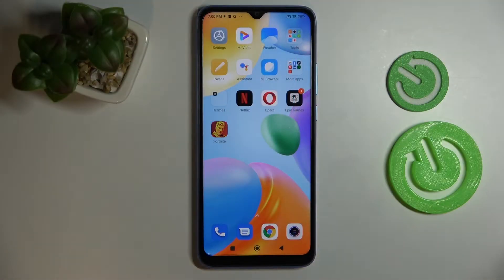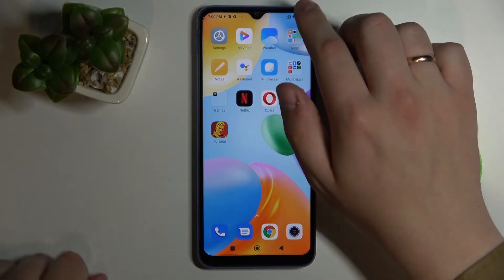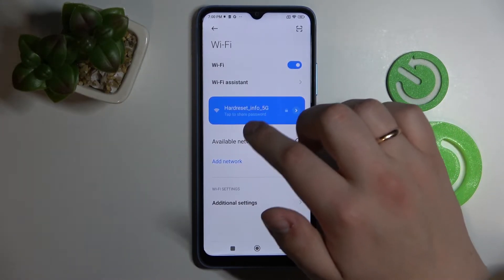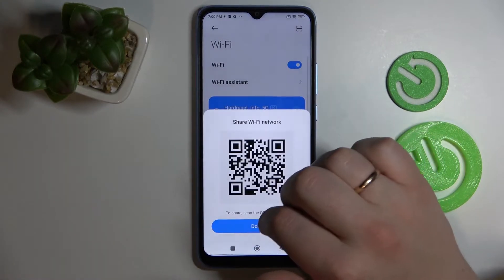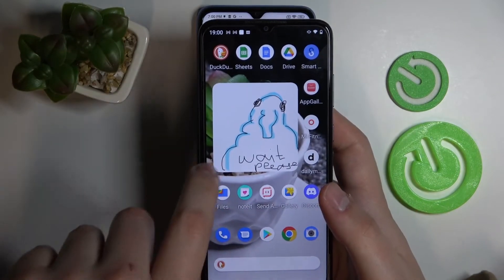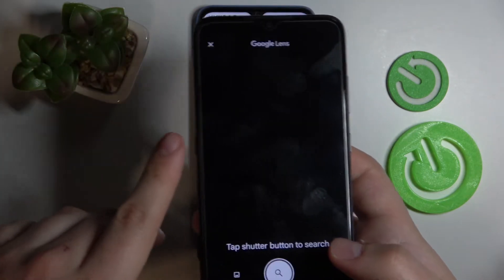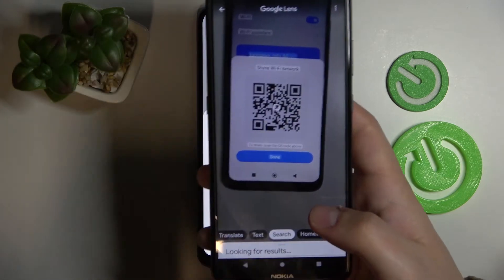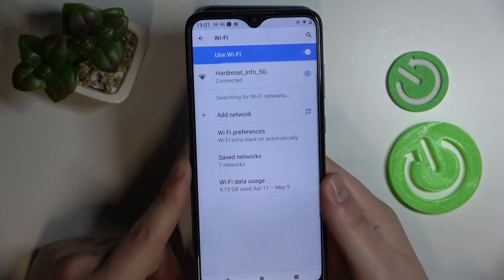How to Share Wi-Fi Password on XIAOMI Redmi 10C - Share Password With QR Code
Find out more info about XIAOMI Remi 10C:
If you want to share your Wi-Fi password, but don't remember it, you can still do it thanks to the WiFi sharing with a QR code. Our expert will show you how to enter Wi-Fi settings, and then how to show the QR code so that you can scan it on another device and successfully connect to WiFi. If you want to know more about your XIAOMI Redmi 10C, visit our YouTube channel.

How to share Wi-Fi password on XIAOMI Redmi 10C? How to share Wi-Fi password via QR code on XIAOMI Redmi 10C? How to share Wi-Fi password with QR code on XIAOMI Redmi 10C?